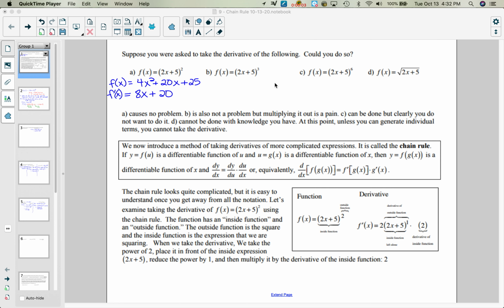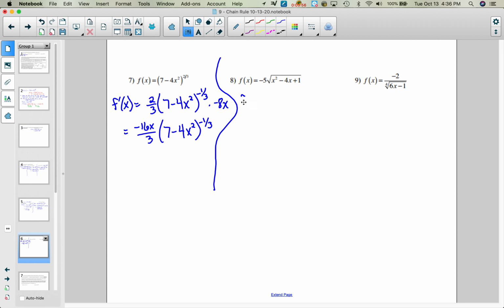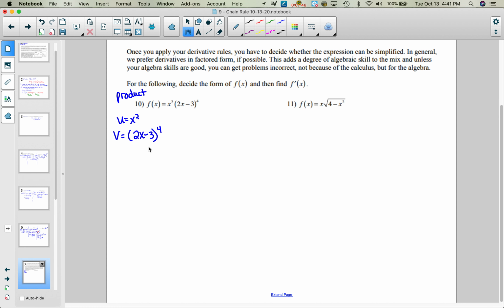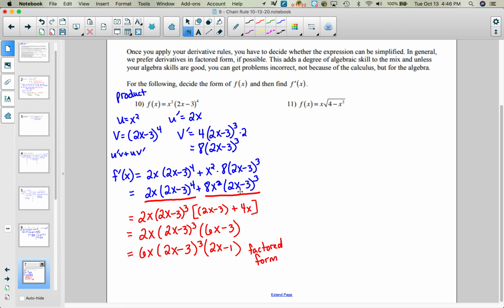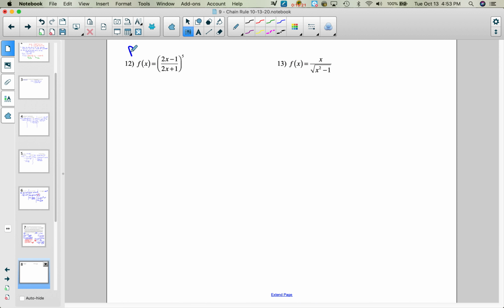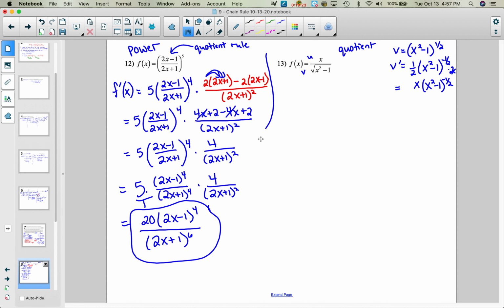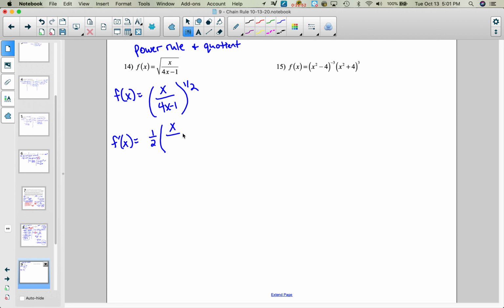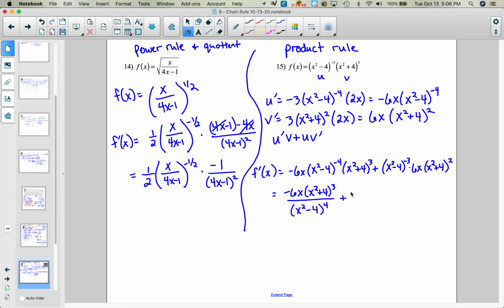MM Unit 9 Chain Rule CW #1 15